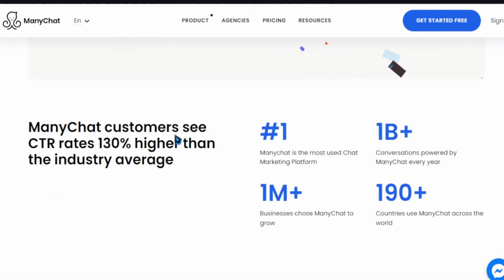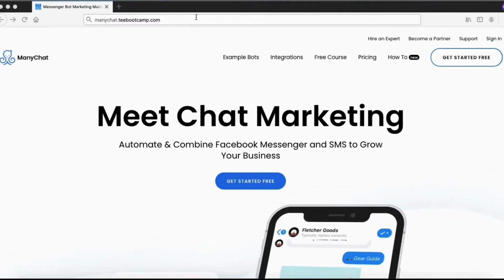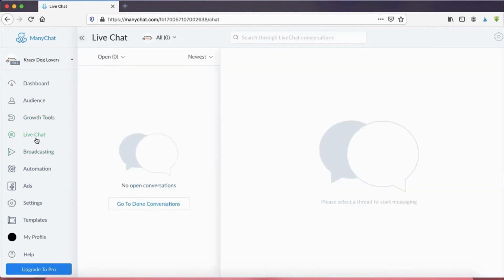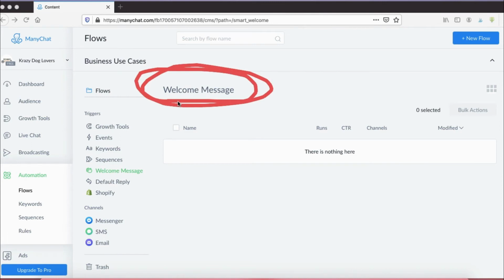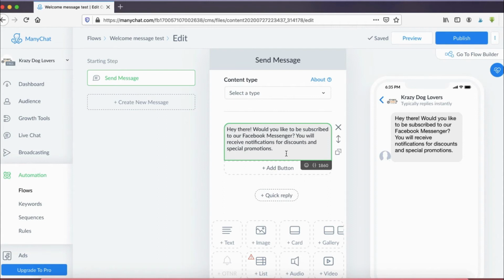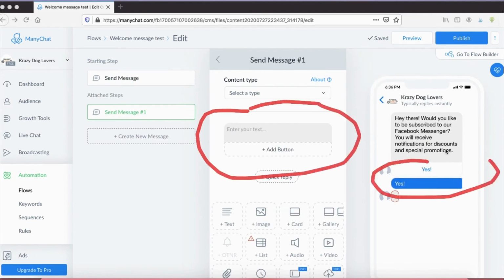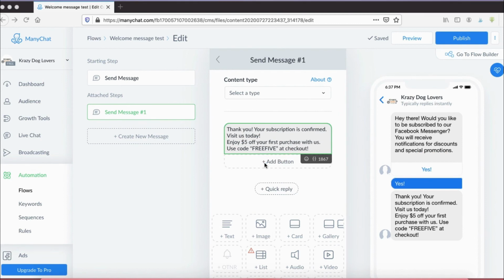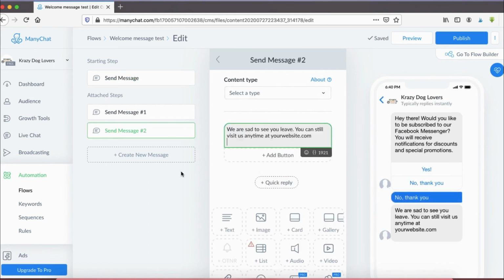ManyChat For Beginners | Manychat Facebook Messenger Automation Tutorial 2025